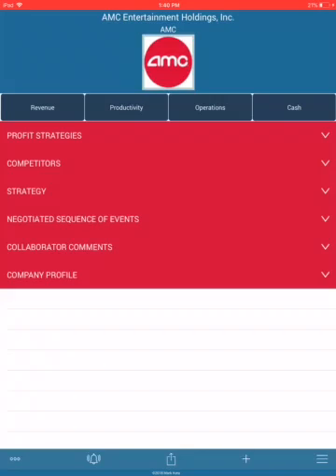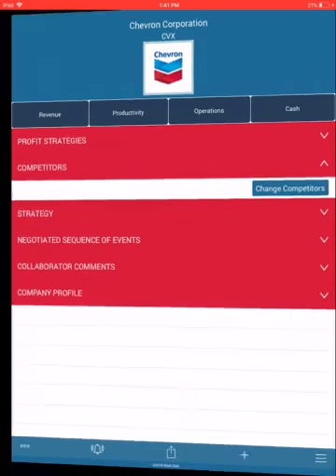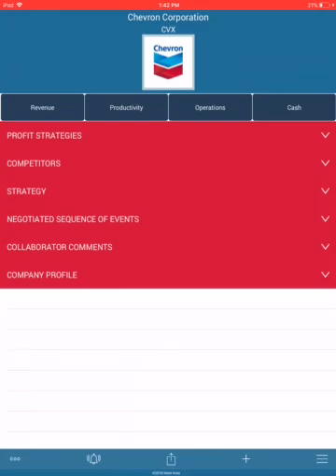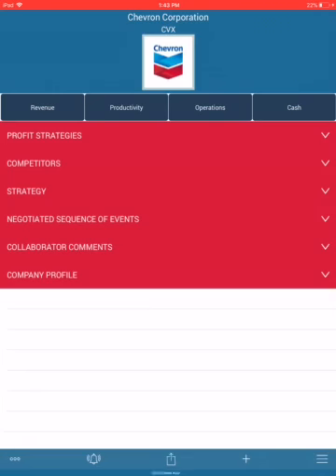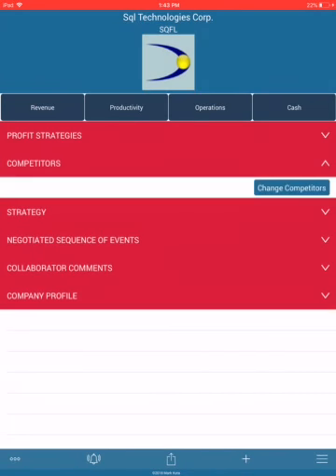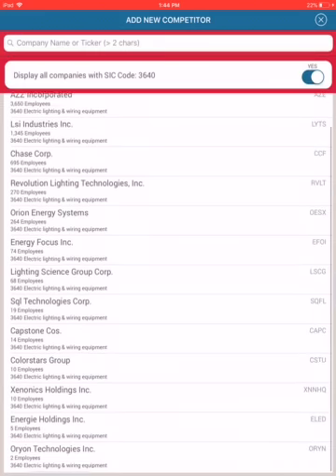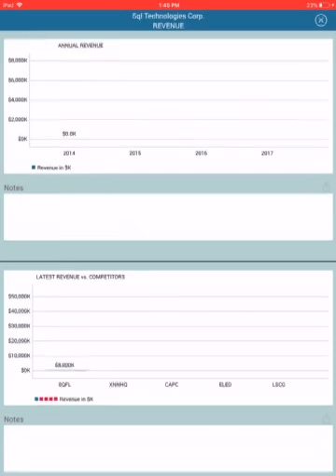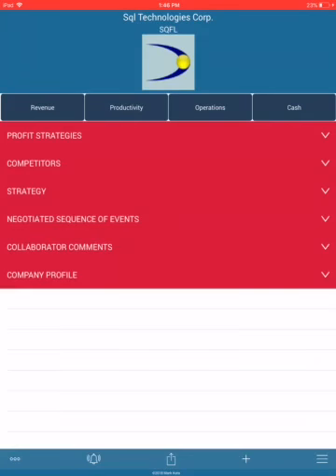Think Like a CEO - Using SIC codes to find competitors